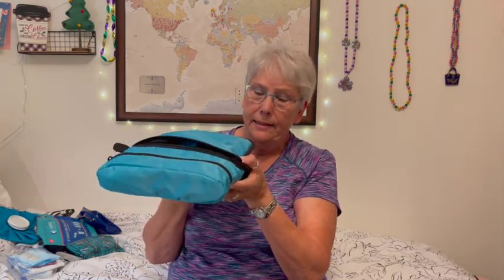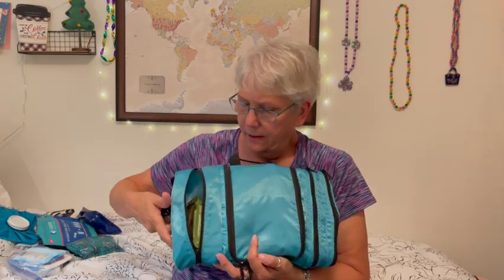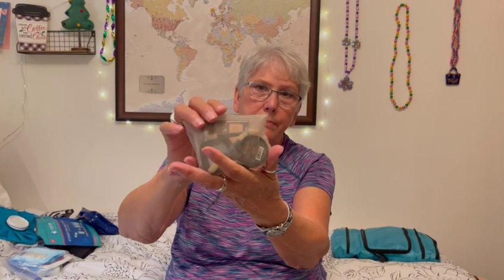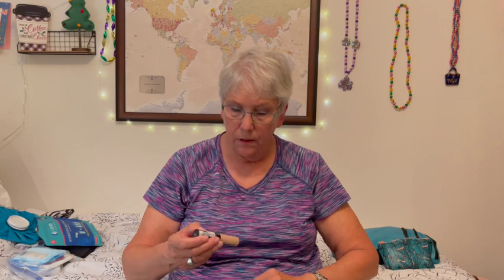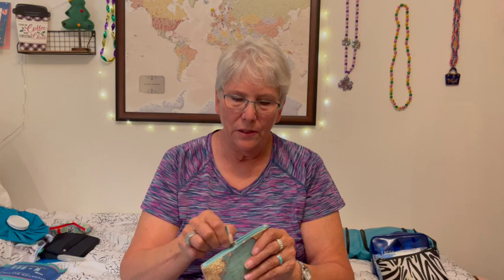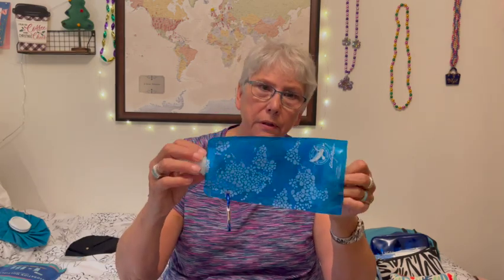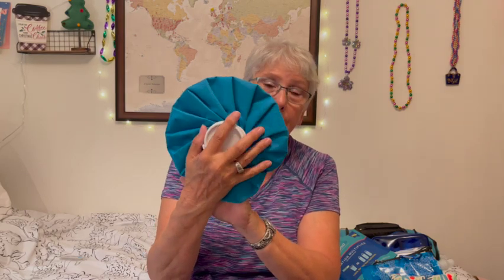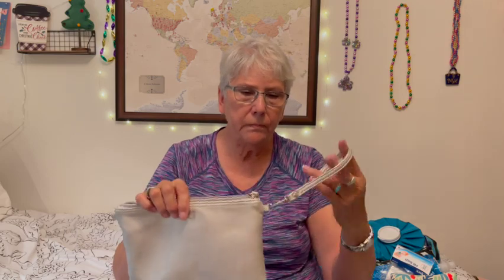My Cruise Essentials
My name is Jo, and this is my very  first vlog.  See what cruise essentials I pack as I prepare for my first Cruise in 18 months.